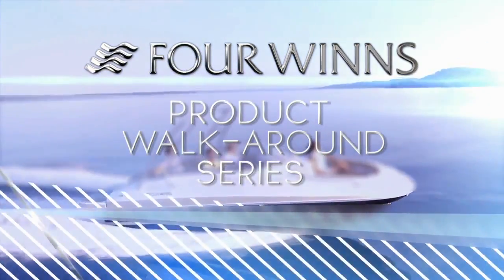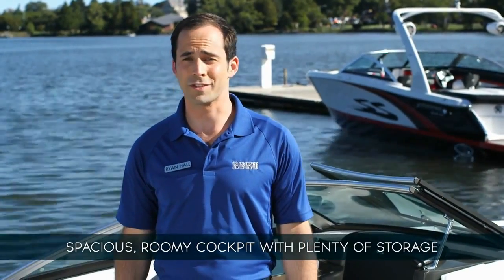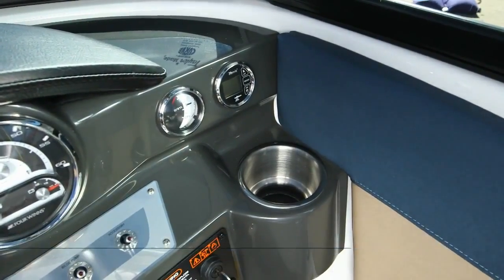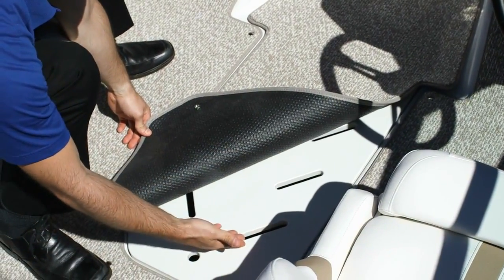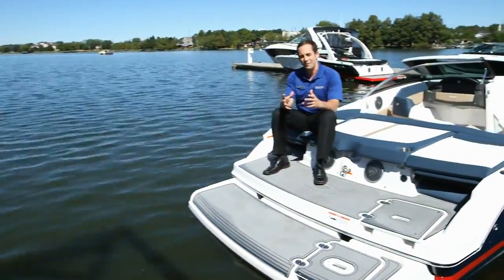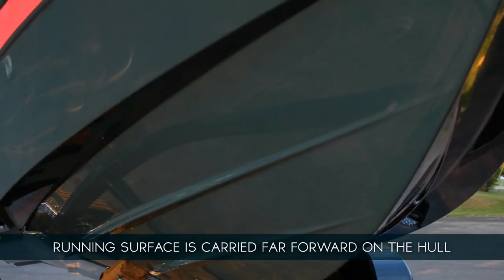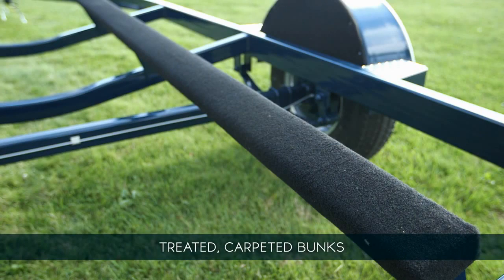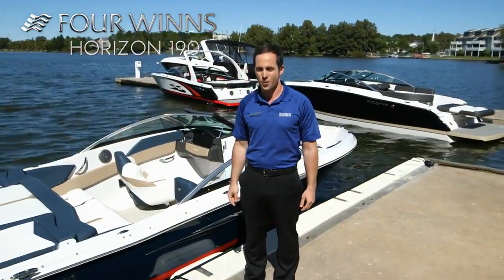Four Winns H190